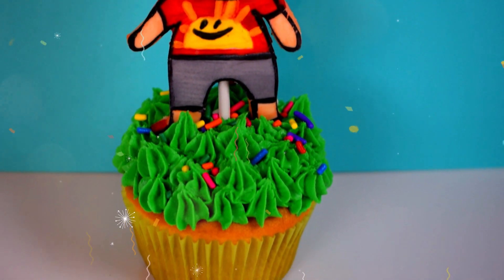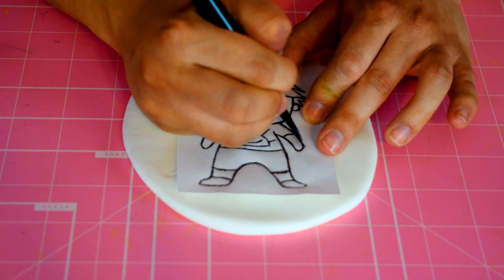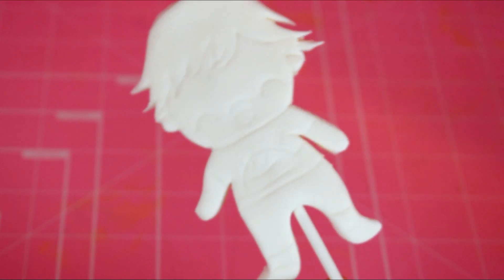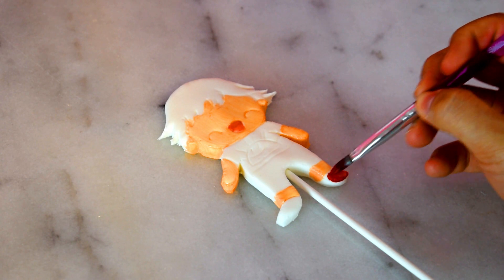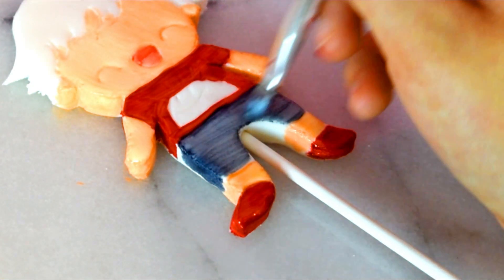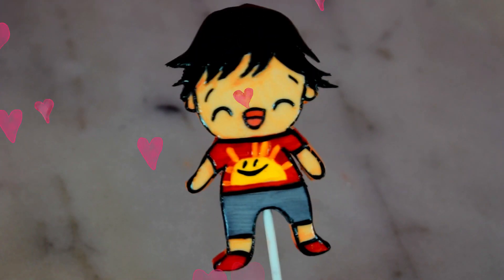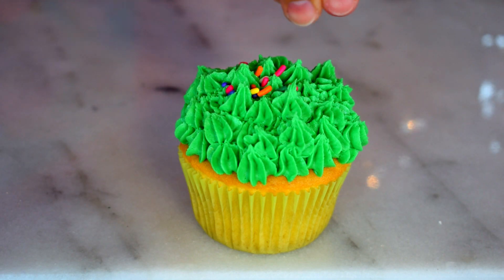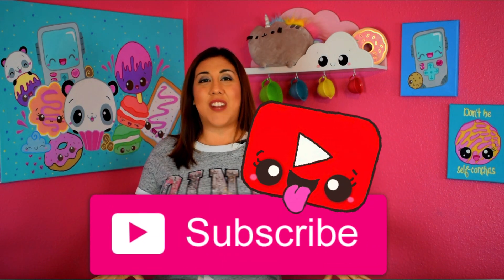DIY HOW TO MAKE RYAN'S TOY REVIEW CUPCAKES!!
Hi guys!! Hope you guys are having a fantastic day!! Today we are making a Ryan cupcake inspired by Ryan's World new toys!!😄 I hope you enjoy!!

Are you guys fans of Ryan Toy Review? Well you are going to love this cupcake!!

Be sure to share your recreations by using dokicakes!